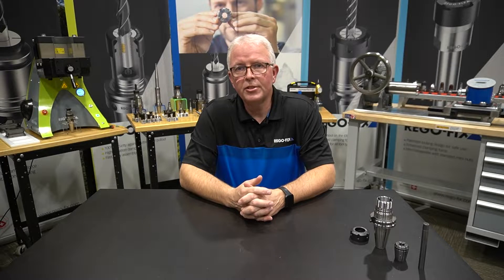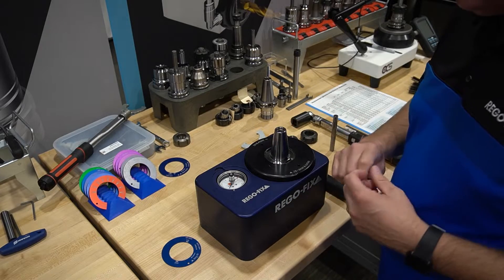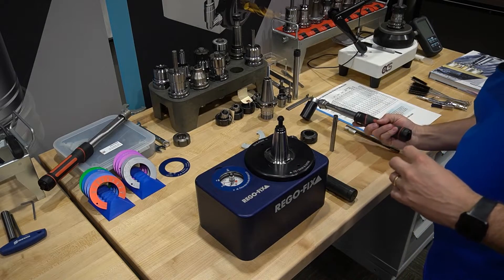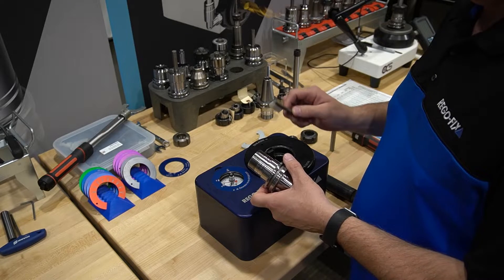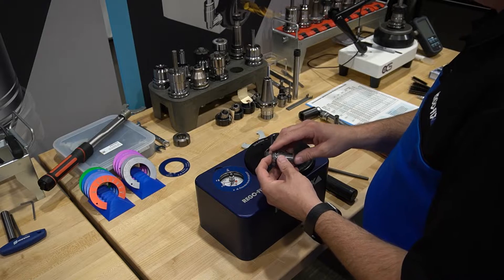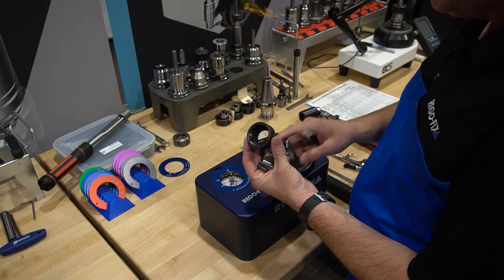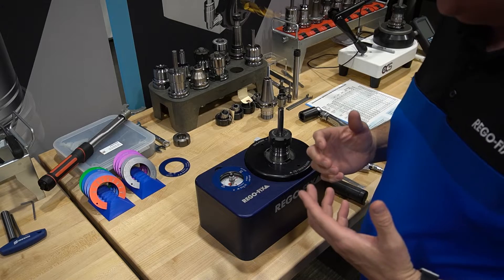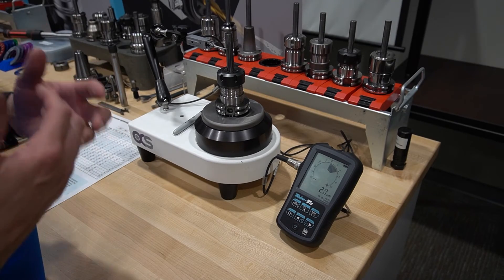TechChat - The Perfect ER Collet Assembly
What does the perfect ER collet assembly look like? David walks you through all the steps to ensure proper TIR and torque, while showing how to avoid many of the common pitfalls that shops face.